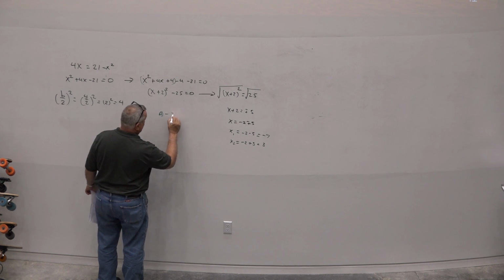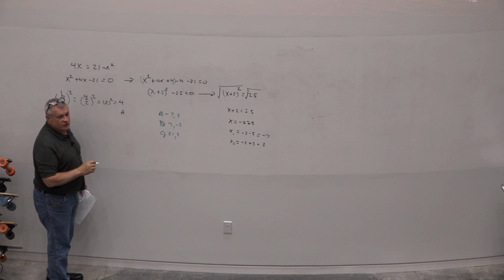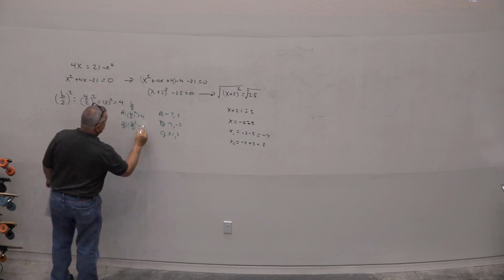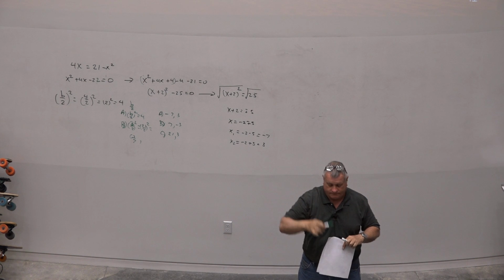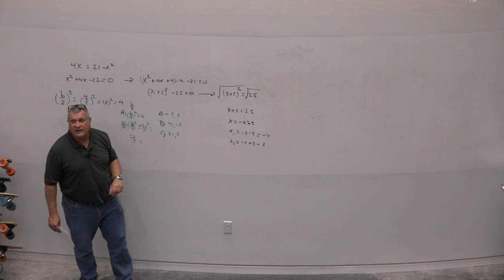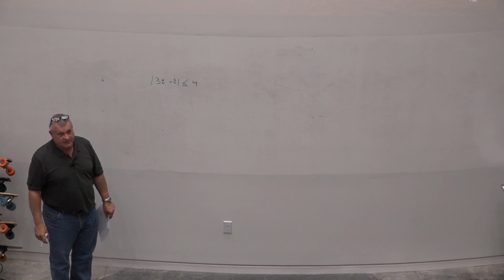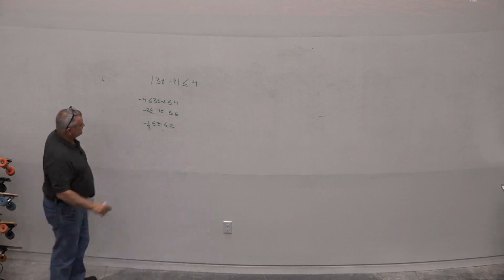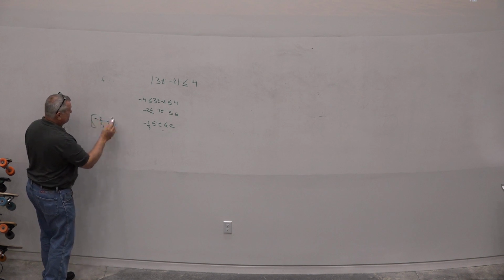Dr Norton Test 1 Review 3